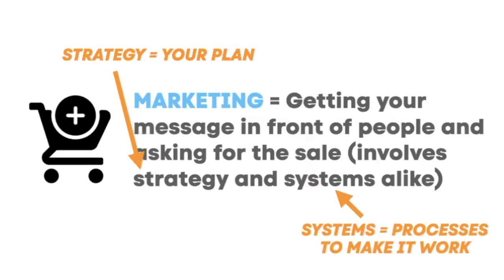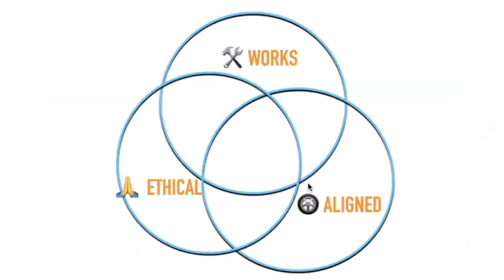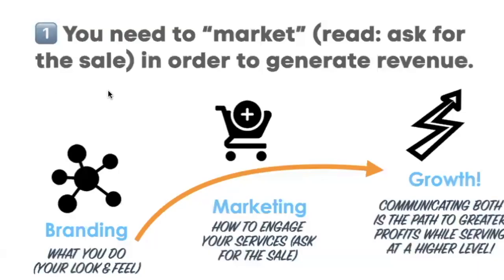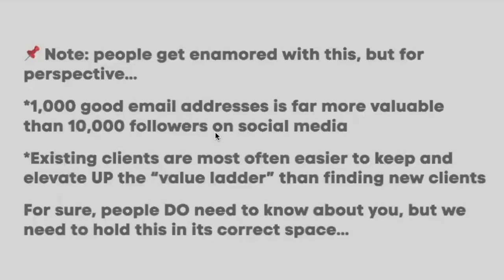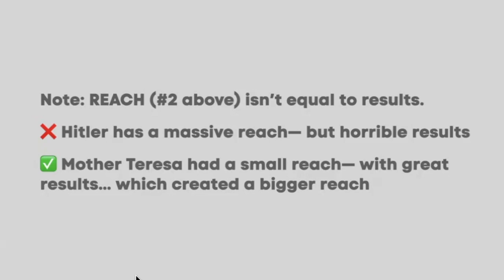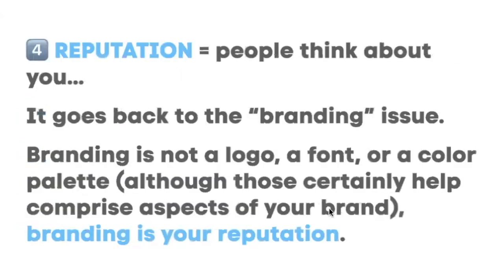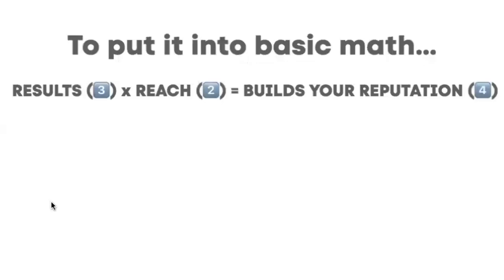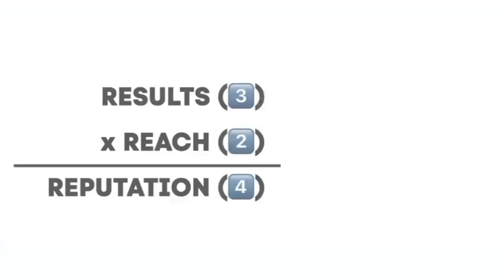Money isn’t your biggest business problem (even if it’s the most obvious)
Money SEEMS to be the biggest problem when it comes to business. Or, the biggest need.

Everything comes with a price. Computers, software, salaries…

… it all cost cash.

Money might be the most obvious need you have, but it’s not the most OVERT issue.

In this talk— still in the “business side of it” series, we walk through FOUR things every business (even in the idea / thought leader space) needs…

1️⃣ Revenue

2️⃣ Reach

3️⃣ Results

4️⃣ Reputation

… and we start talking about where revenue fits into the equation.

Notes & next steps

This training comes from Amplify Pro— try this on-demand coaching program just for just $1

Access the complete “How to Get Paid for What You Know” course

Not ready for the full course? Claim your free paperback, Process Over Permission,